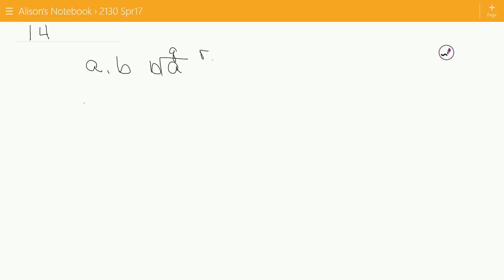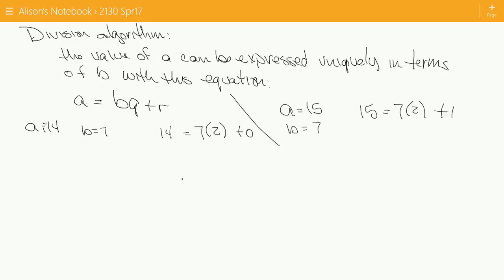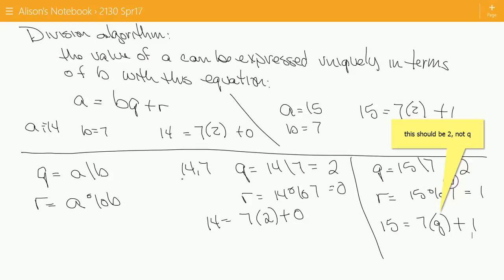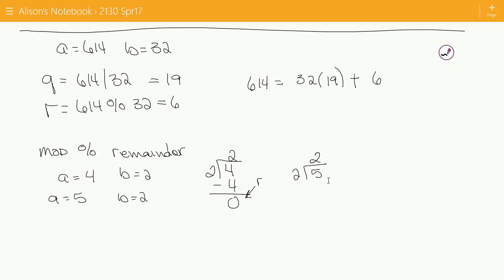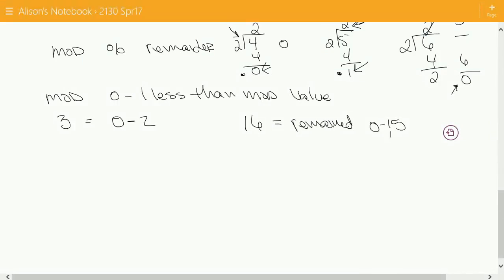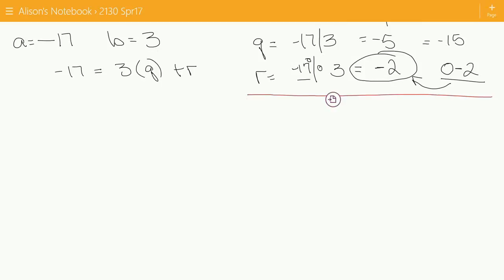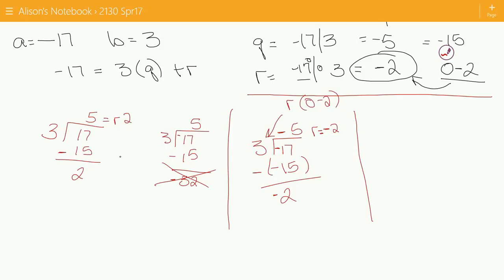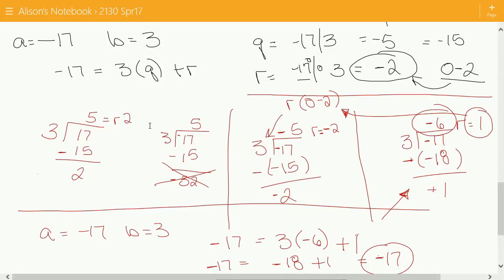CS2130 M1 1.4 Integer Division Algorithm and MOD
Review of Integers, Integer Division Algorithm, and the MOD operator